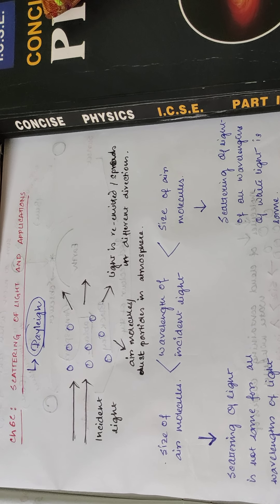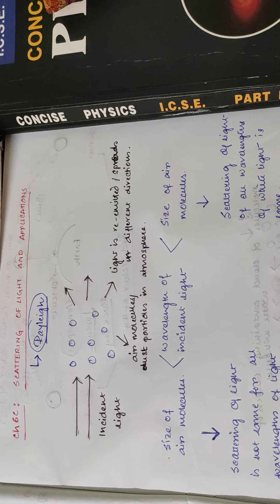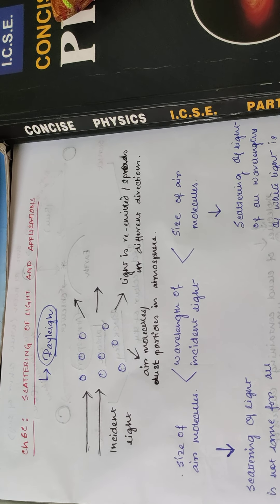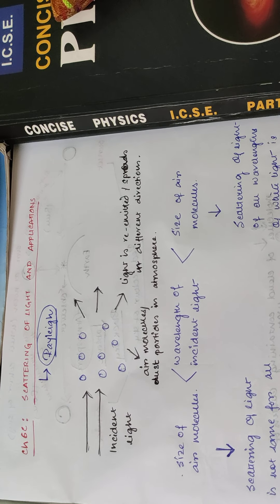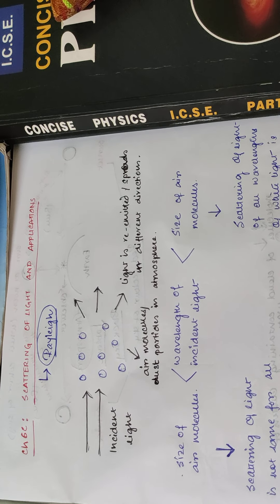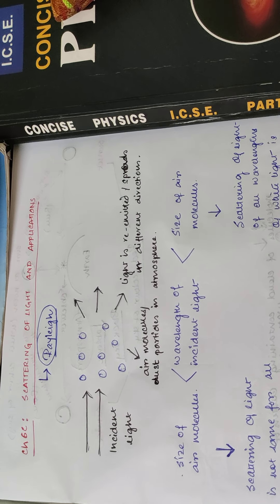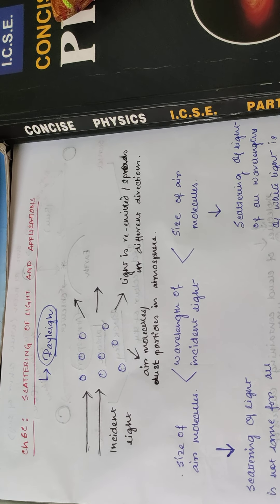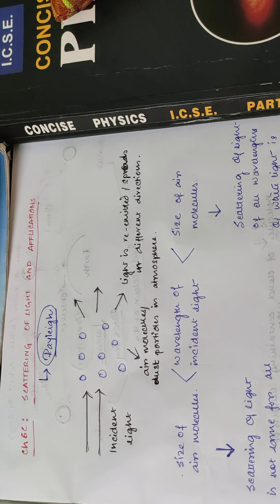CLASS 10 PHYSICS: CH6C SCATTERING & ITS APPLICATIONS